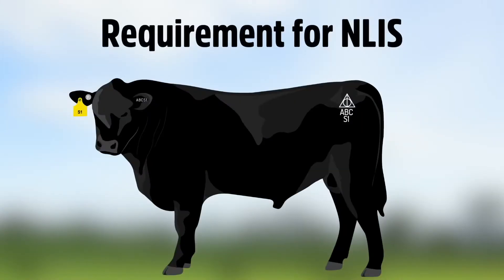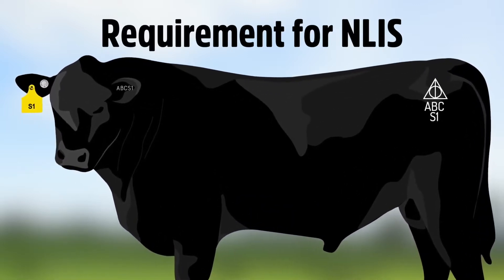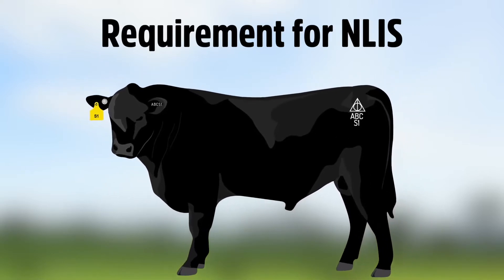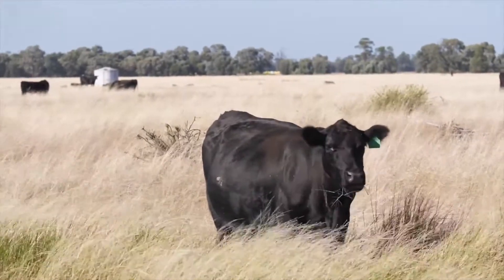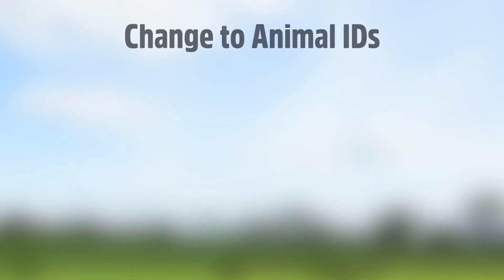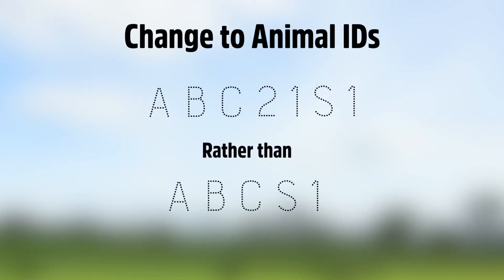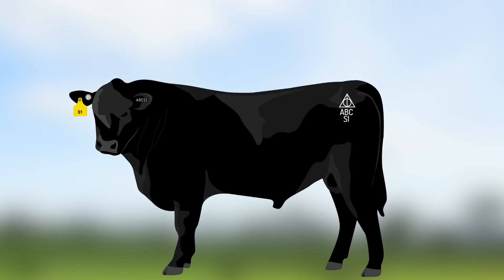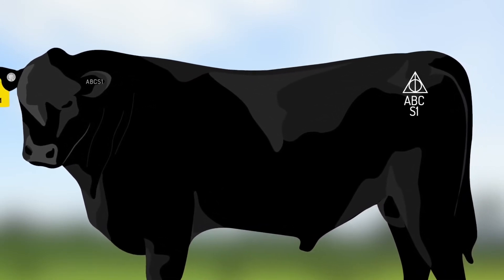Important Changes to Animal Identification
As members begin to register their calves born in spring 2021, it is timely to remind members advised of two important changes that apply to the identification of animals that were born from January 1st, 2021 onwards.